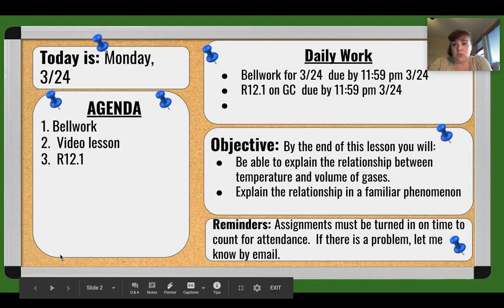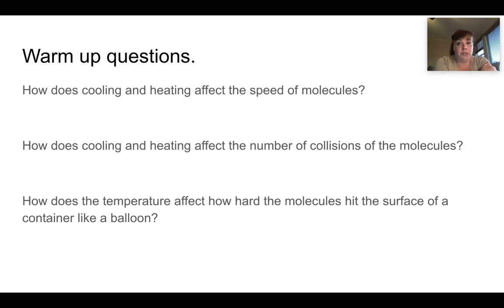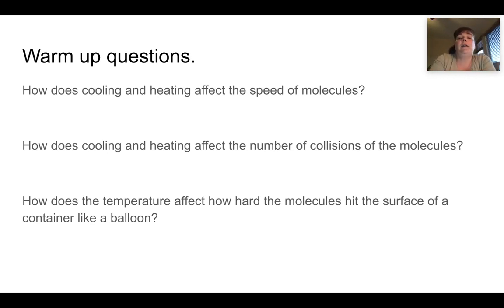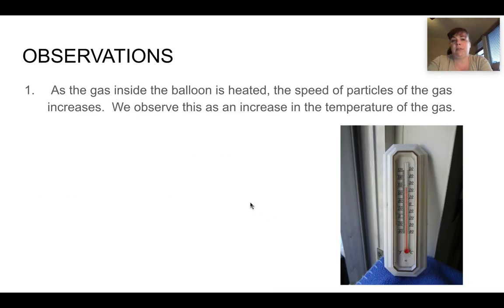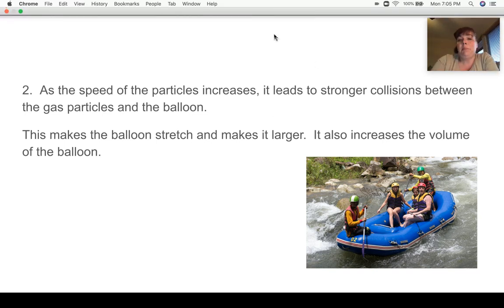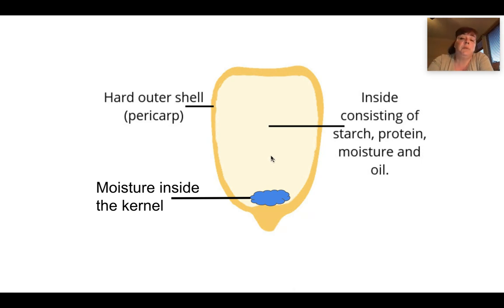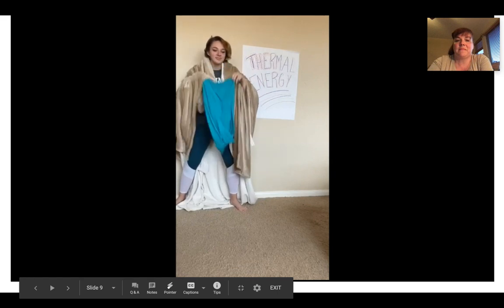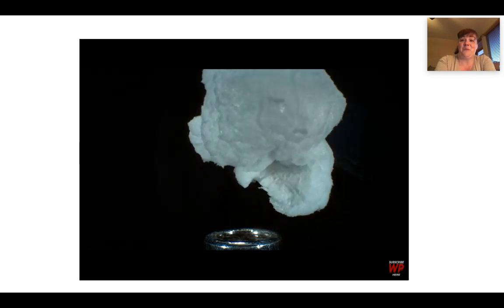3:24 6 lesson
IQWST 6th PS lesson 12